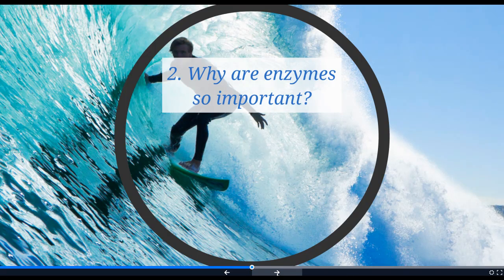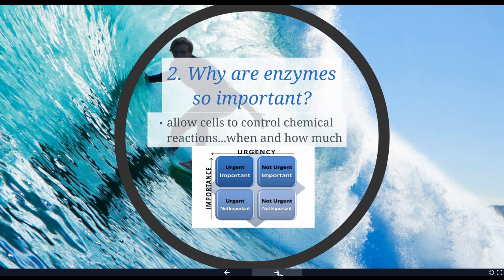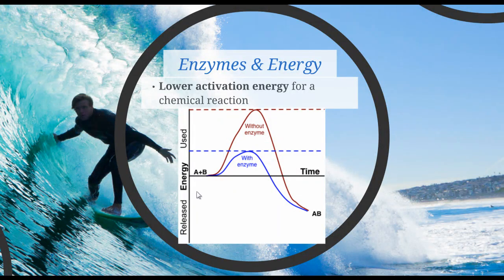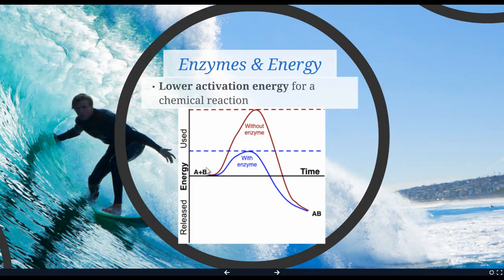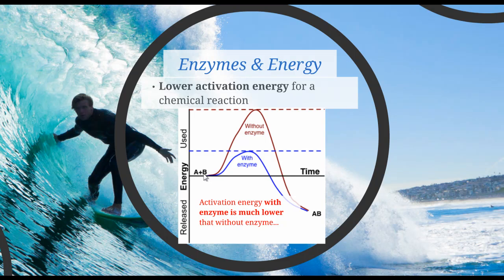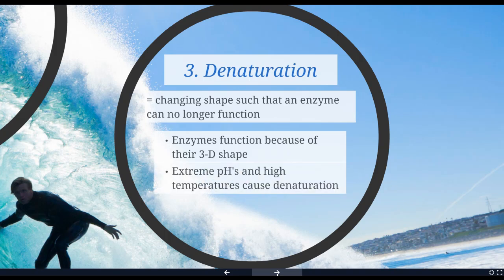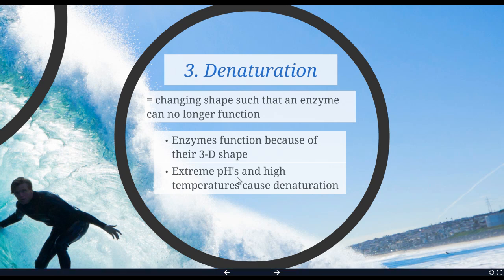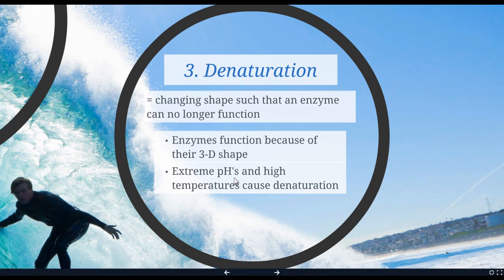Enzymes Lecture Part 2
Enzymes Part 2 Ramones